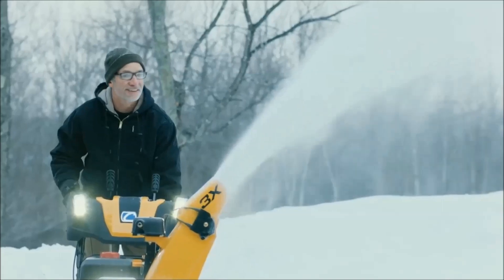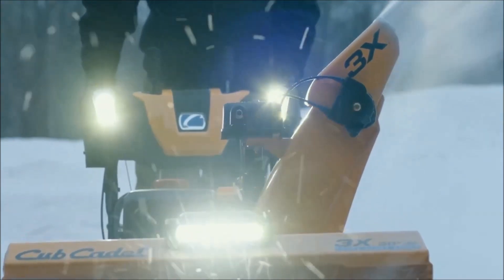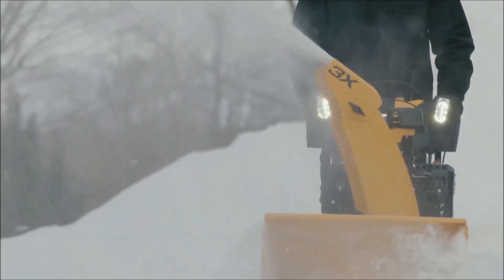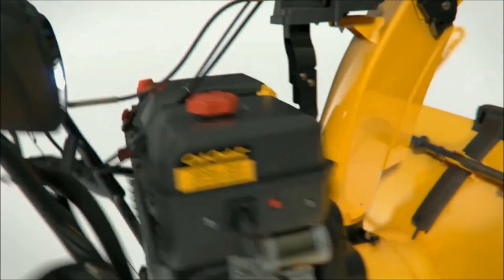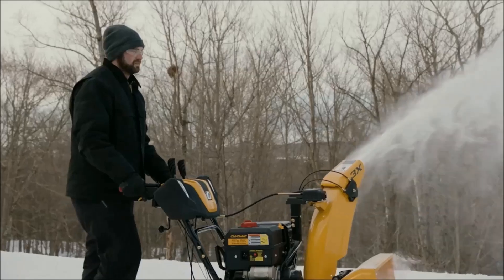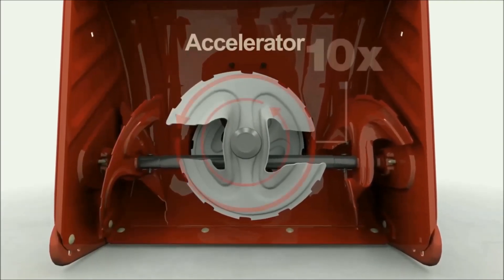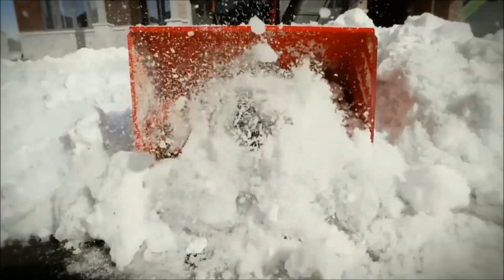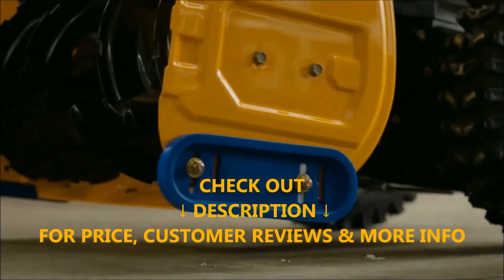Best Three Stage Gas Snow Blowers [2020]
... Best Three Stage Gas Snow Blowers Customer Reviews, Price & More Info.

Best Three Stage Gas Snow Blowers mentioned in this video:

0:23 Cub Cadet 3X Three Stage Gas Snow Blower ➜

2:33 Troy Bilt Vortex Three Stage Gas Snow Thrower ➜